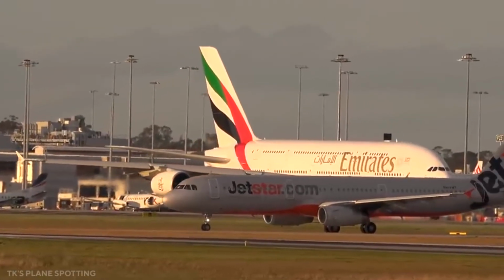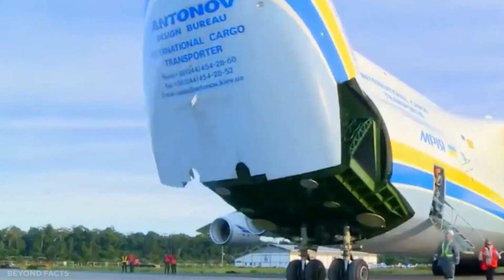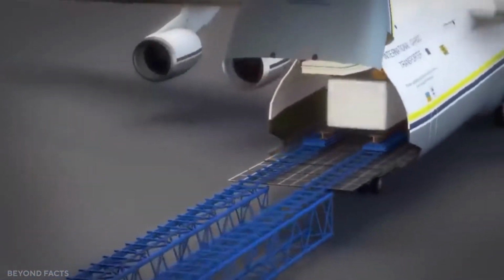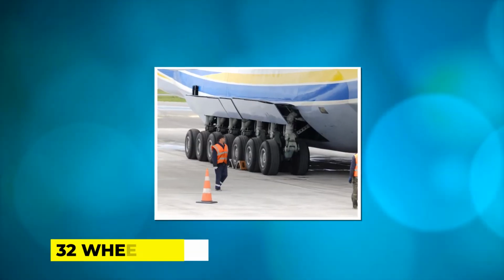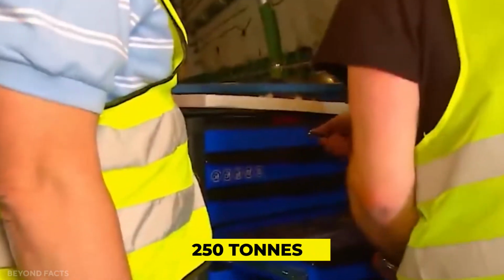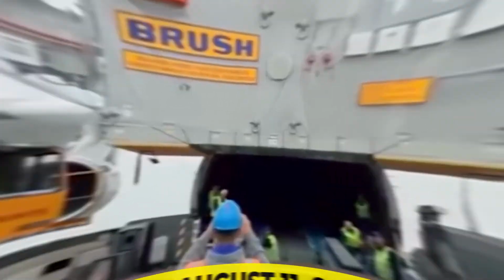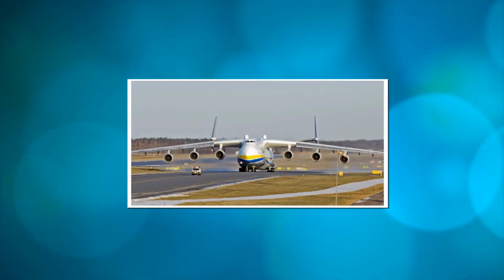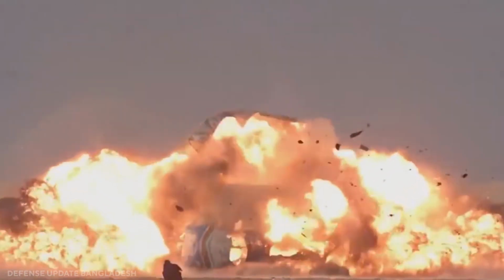Antonov An-225 Mriya: World's Largest Plane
The largest plane in the world: Ukraine's Antonov-225  was destroyed by Russian strikes outside Kyiv on the fourth day of Moscow's invasion. The enormous size aircraft, named Mriya, or dream in Ukrainian.